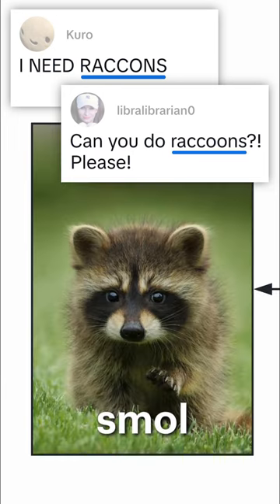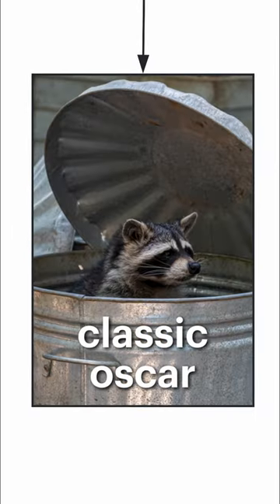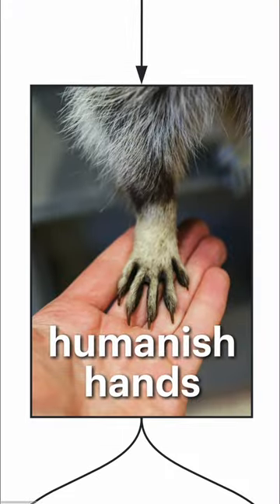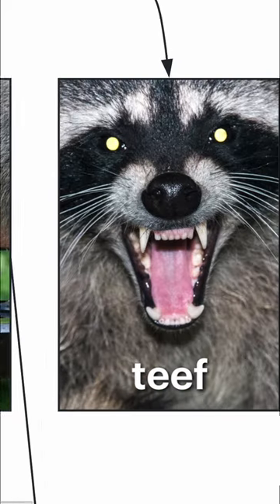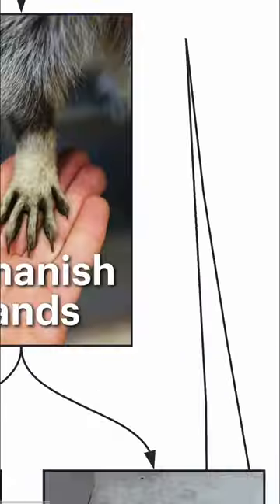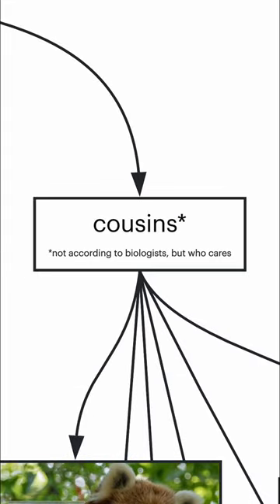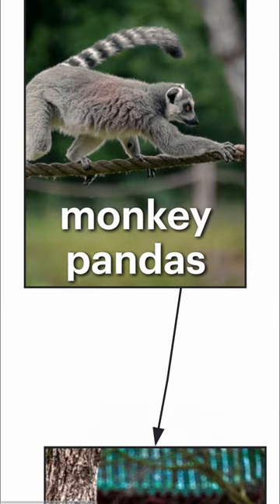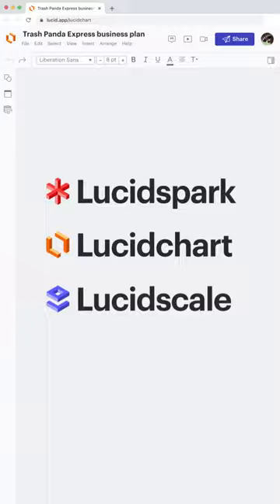❤️ Happy Trash Panda-tines Day! ❤️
❤️ Happy Trash Panda-tines Day! ❤️ Did you know raccoons, aka 'trash pandas,' are masters of scavenging AND stealing hearts?

Visualize your trash pandas, and anything else, with Lucidchart! 🦝📈